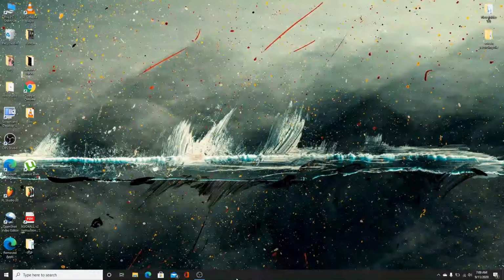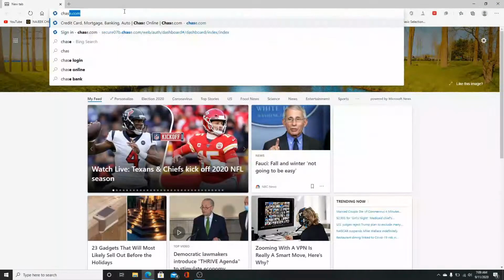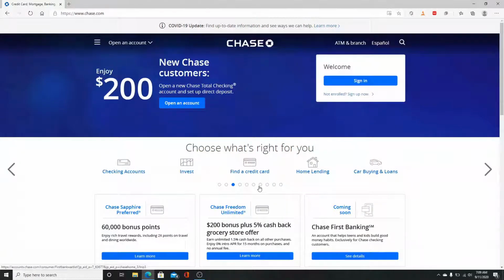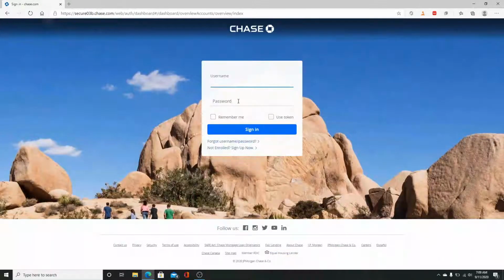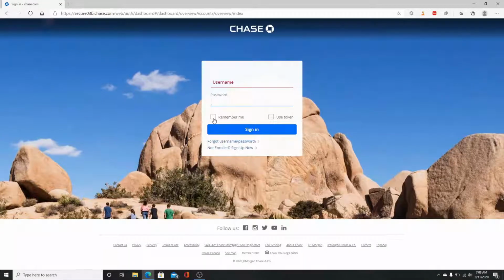chase bank online banking - chase bank banking hours | internet banking